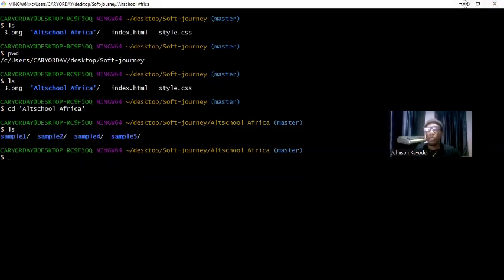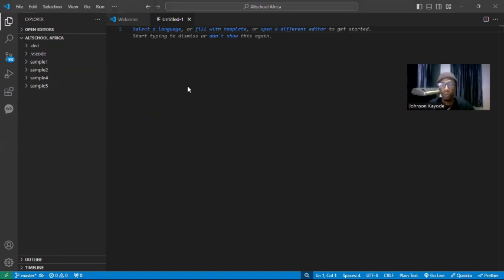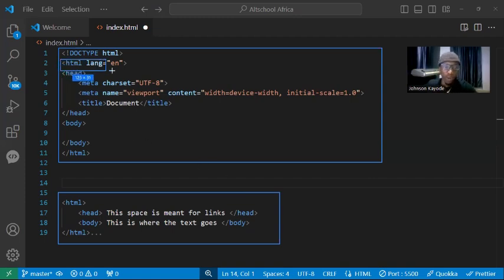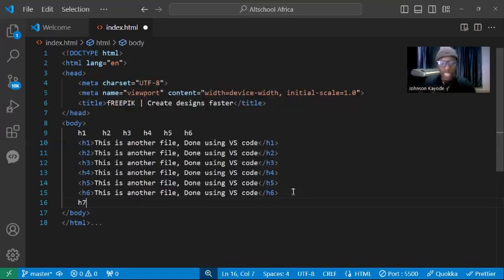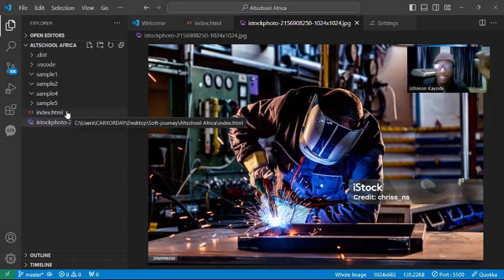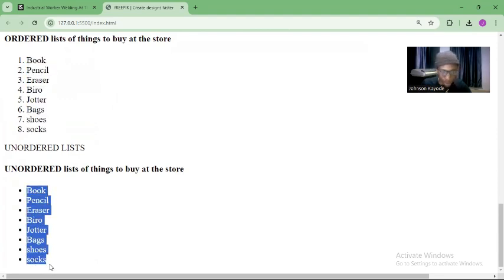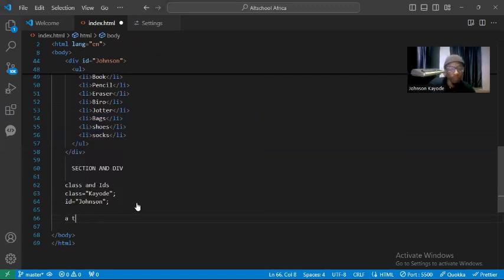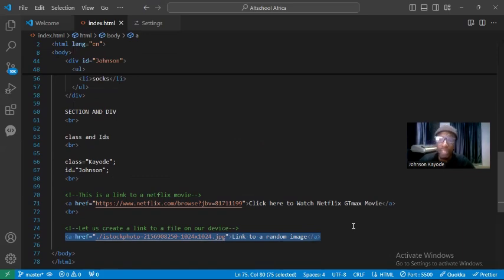BASIC HTML TAGS (WEEK 2)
This video is all about the basics of HTML and its uses. The basics of HTML as it would be useful for all Altschool students . This is the week 4 content.